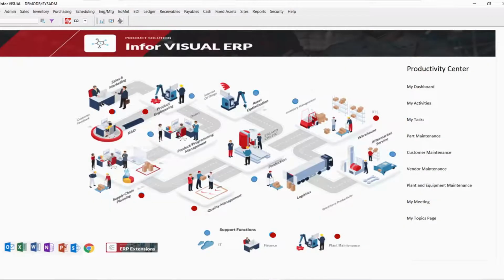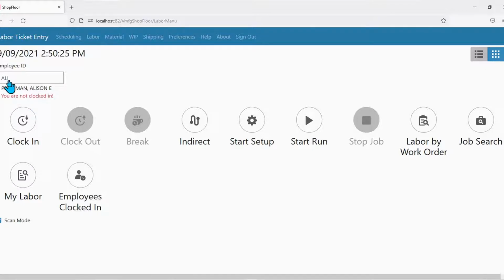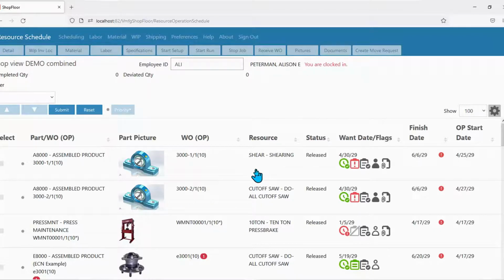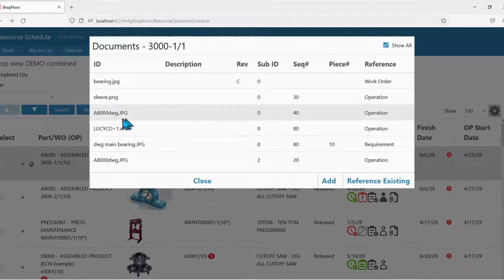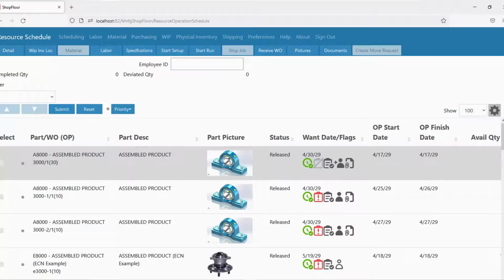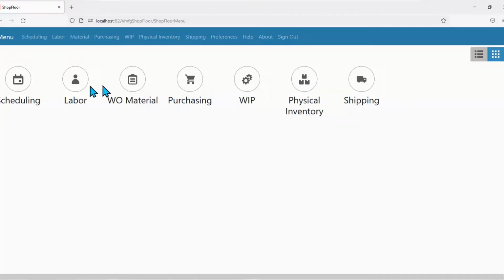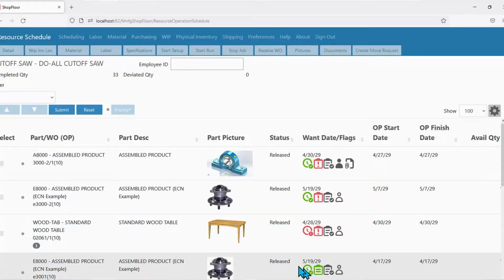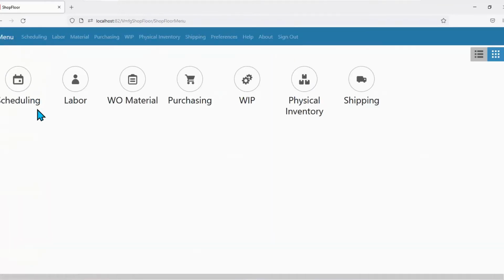Infor VISUAL ERP - Shop Floor Web-based MES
With Infor VISUAL ERP's mobile features, operators, material handlers, shop foremen and schedulers can have information at their fingertips from mobile devices as they move through the facility. Labor and material transactions can be played real-time and at the source. Inquiries can be made, POs received, product shipped, inventory counted, and more.